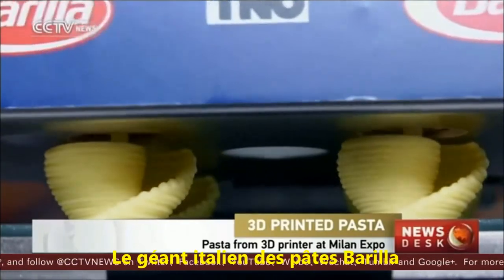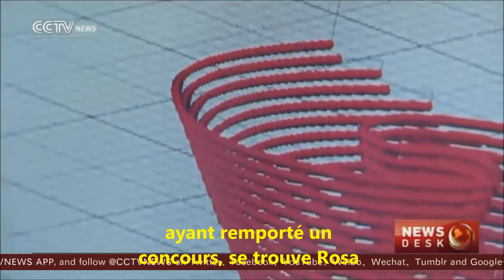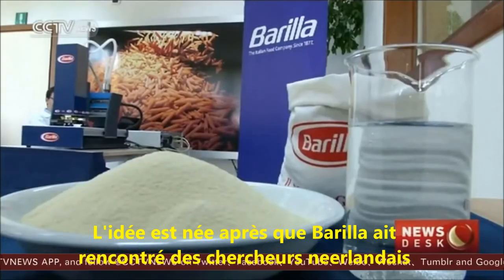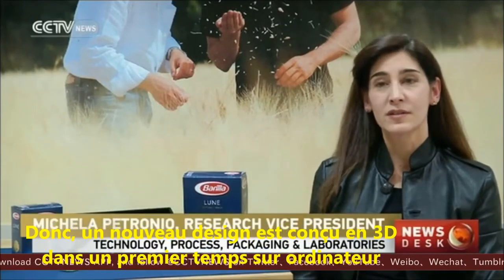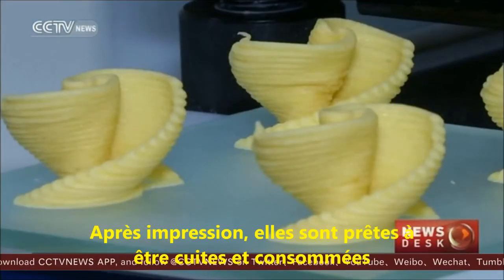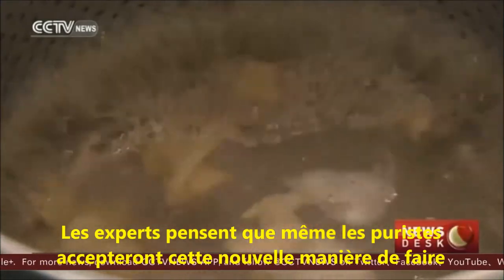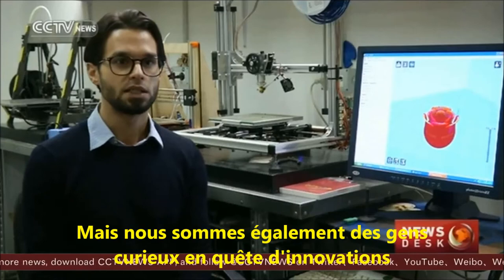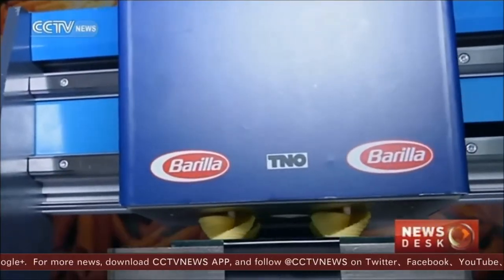Barilla Va Lancer Ses Pâtes Imprimées En 3D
Le géant des pâtes s'apprête à lancer ses produits imprimés!! Plus d'infos dans notre article